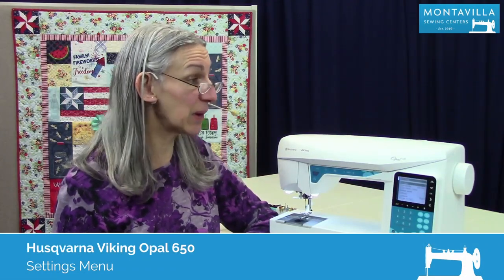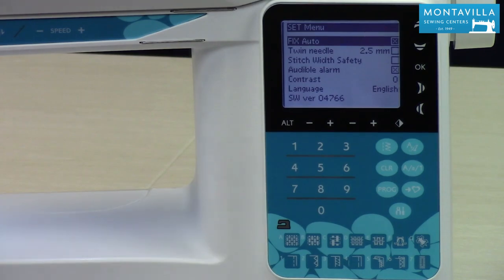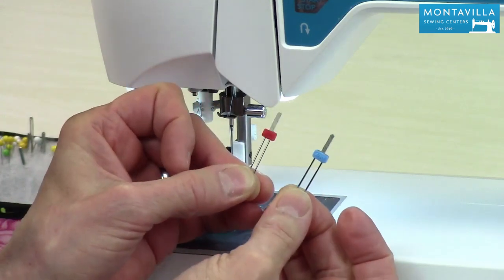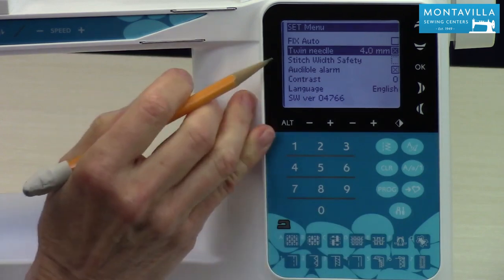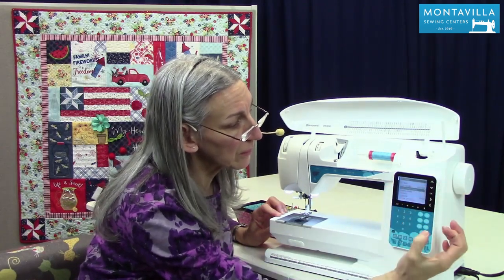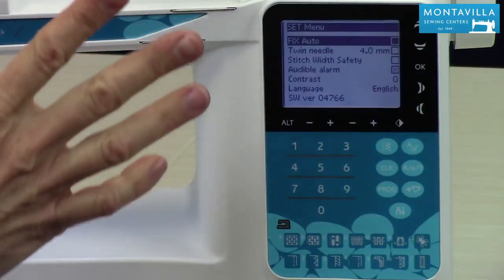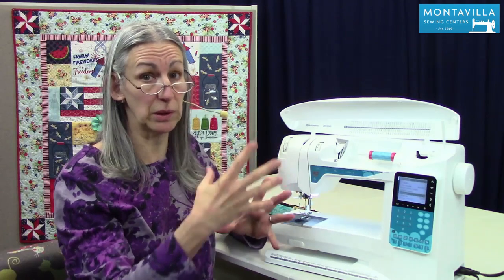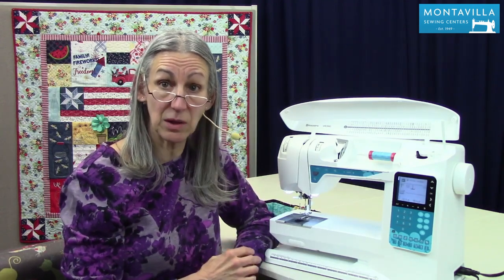Husqvarna Viking Opal 650 Tutorial - Machine Settings Menu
Overview of the options in the settings menu of the Husqvarna Viking Opal 650 sewing & quilting machine.